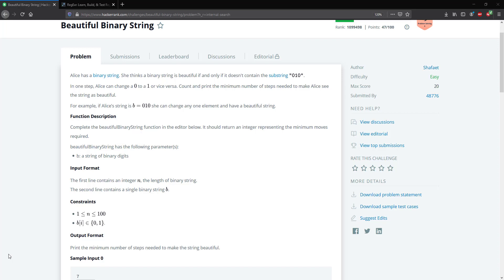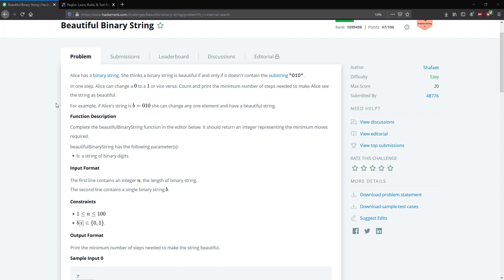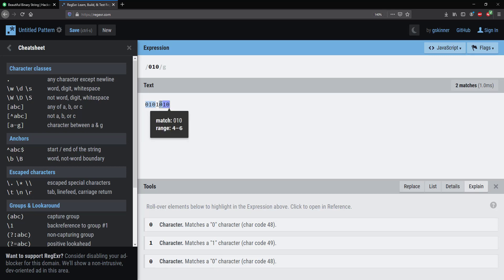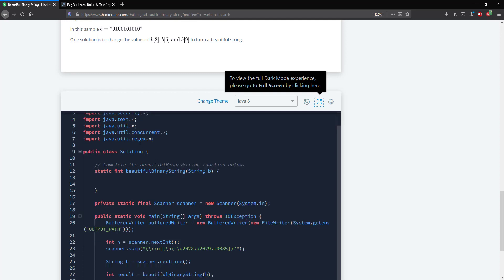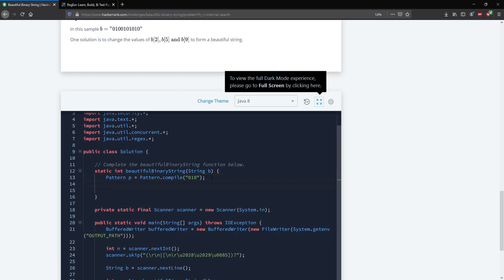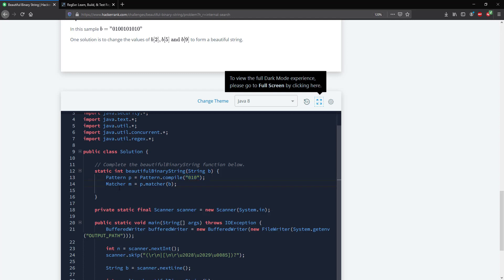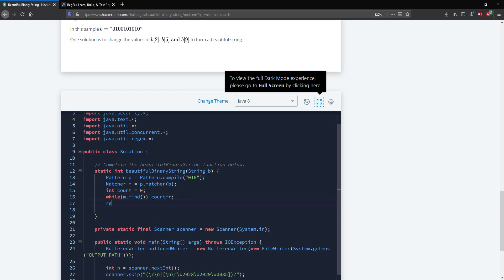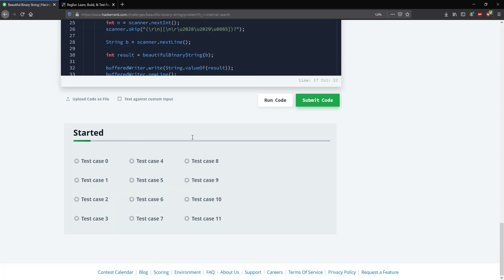Hackerrank: Beautiful Binary String